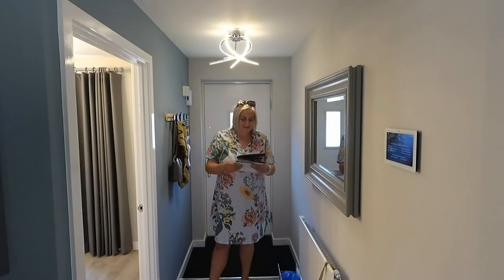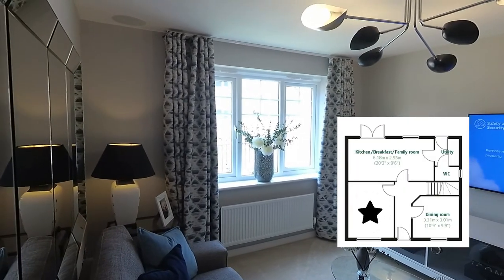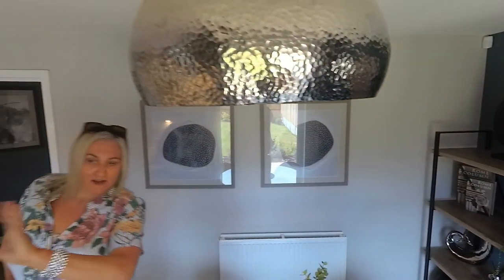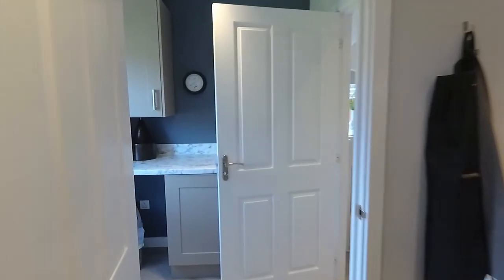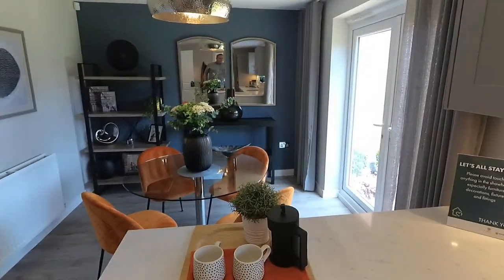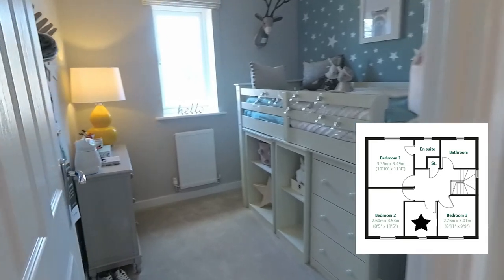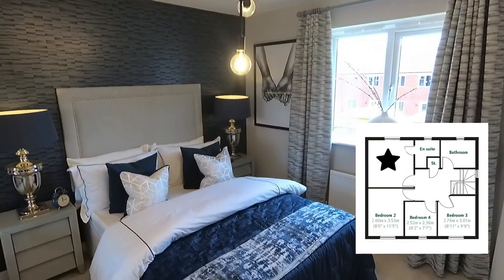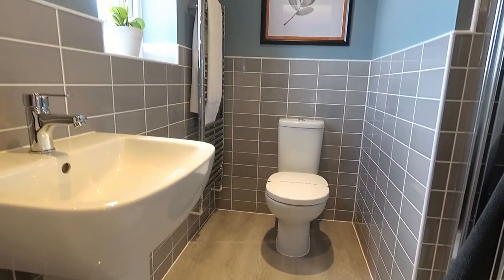Persimmon homes @ Weir Hill Gardens - Shrewsbury - Tour by Showhomesonline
The Chedworth is one of Persimmon homes finest 4 bedroom houses, It is a staple house type on the developers portfolio. Presented here in a full brick finish, Showhomesonline take a look around.

DEVELOPER - Persimmon homes
HOUSE TYPE - The Chedworth
BEDROOMS - Four
ELEVATION - Brick
CURRENT PRICE - from £357,500 Dec 21
LOCATION - PRESTON STREET, SHREWSBURY, SHROPSHIRE, SY2 5PP

Weir Hill Gardens is our new collection of homes in a fantastic location in Shrewsbury in Shropshire. The development consists of two, three, four and five-bedroom homes and is ideal for first-time buyers, downsizers and growing families alike.
The historic town of Shrewsbury has an incredible 660 listed buildings, gorgeous medieval streets, an abbey, a cathedral and a castle. The River Severn flows through the town and the riverside walks are another lovely feature to enjoy. The town is full of character but with all the amenities for modern-day living too.

INTRODUCING THE CHEDWORTH CORNER
The Chedworth ticks all the boxes. The modern and stylish open plan kitchen/family room is perfect for spending time as a family and entertaining. There’s also a well-proportioned living room, separate dining room, downstairs WC and handy utility with outside access. Upstairs there are four bedrooms - bedroom one with it’s own en suite - a large family-sized bathroom and a storage cupboard.

Emma & Steve